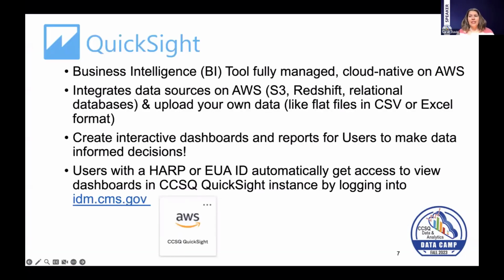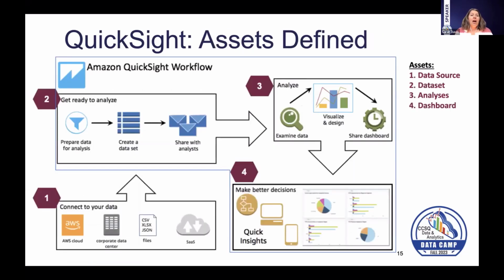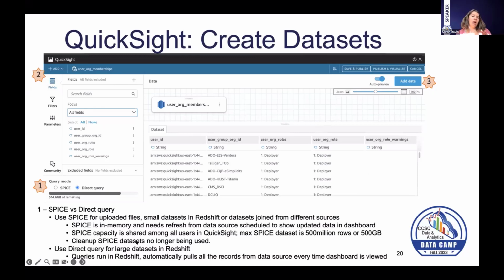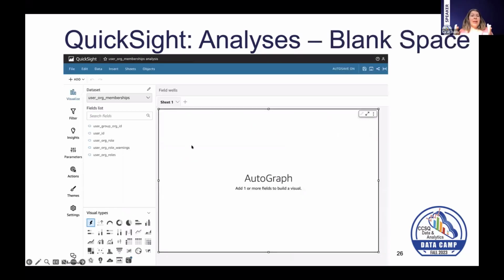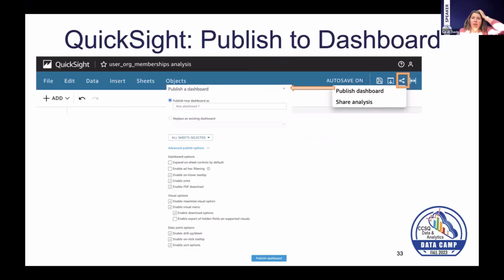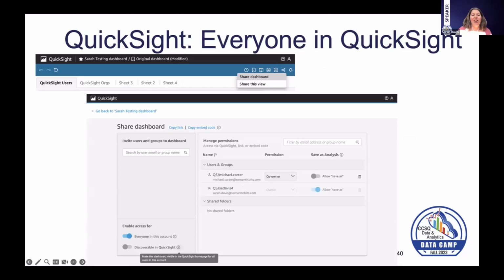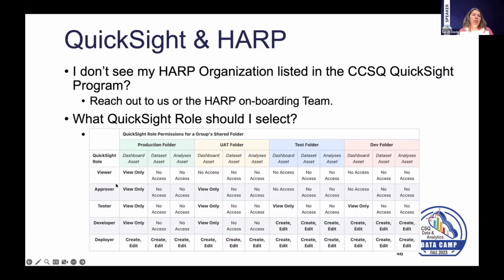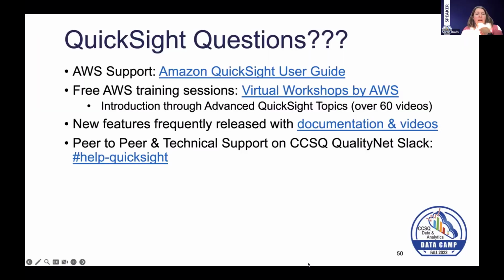Quicksight BI Tool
CCSQ Data& Analytics Fall 2023 Datacamp Day 1. This video provides an overview of Quicksight.